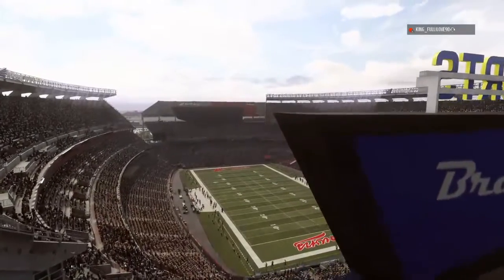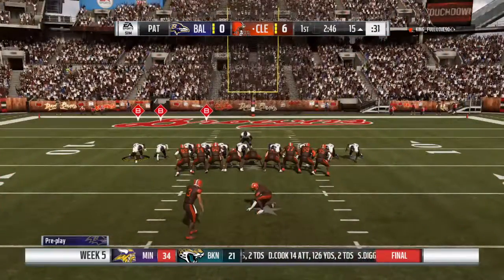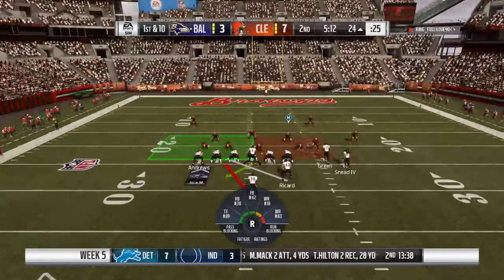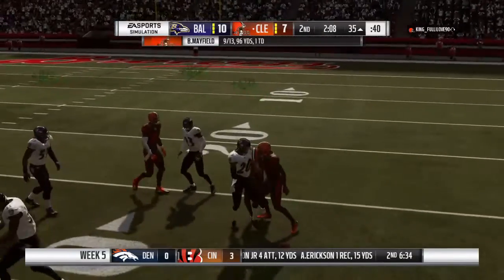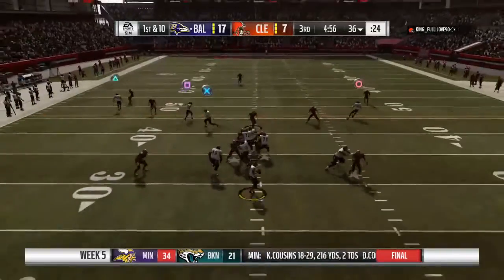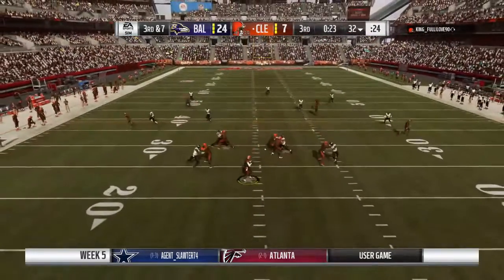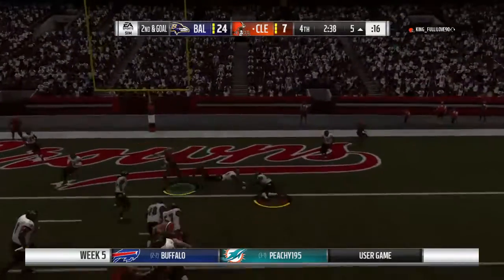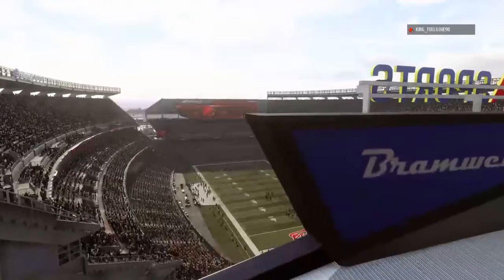Madden 19 TGCFL